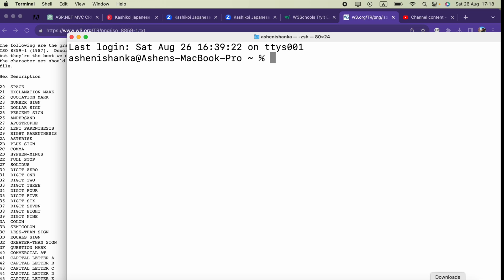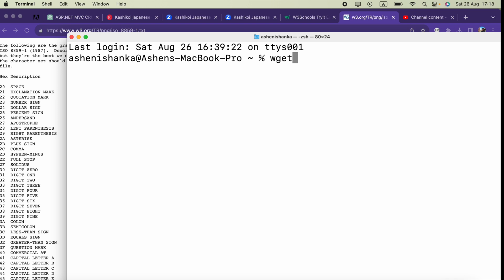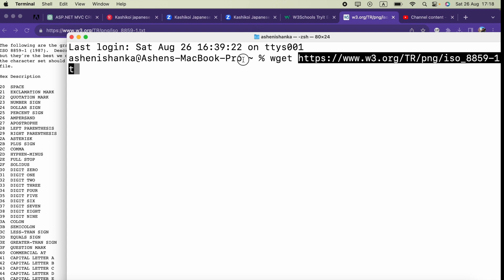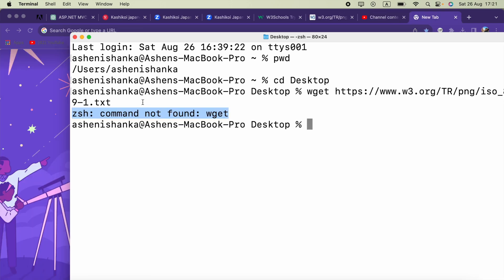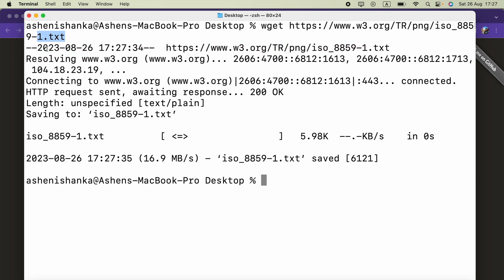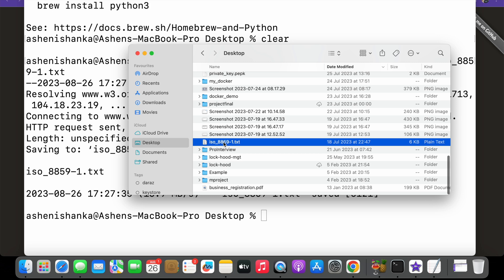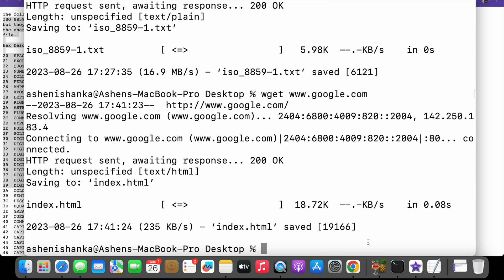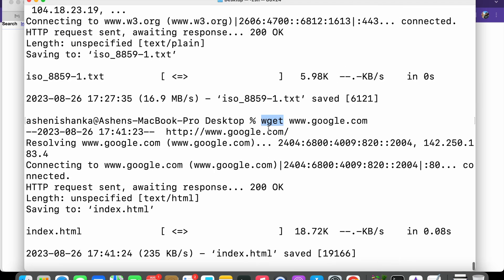How to download a file using the Terminal from a URL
If you're encountering the "zsh: command not found: wget" error, it means that the `wget` command is not installed on your system or not available in your current shell's environment. `wget` is a command-line utility for downloading files from the web.

To resolve this issue, you can follow these steps:

1. **Check if `wget` is Installed:** First, check if `wget` is already installed on your system by opening a terminal and running the following command:

   If you see version information, it means `wget` is installed. If not, move to the next step.

2. **Install `wget`:** If `wget` is not installed, you need to install it. The method varies based on your operating system.

   - **For Debian/Ubuntu-based systems:**

   - **For Red Hat-based systems:**

   - **For macOS (using Homebrew):**

3. **Add to PATH (if necessary):** After installation, the `wget` command should work. If you still encounter the "zsh: command not found: wget" error, it might be due to `wget` not being included in your shell's PATH. You can add it by editing your shell profile file (e.g., `.bashrc`, `.zshrc`, etc.) and adding the following line:

   Replace `/usr/local/bin` with the appropriate path where `wget` is installed on your system.

4. **Restart or Reload:** After making changes to your shell profile file, restart your terminal or run the command below to reload the changes:

Once you've completed these steps, you should be able to use the `wget` command without encountering the "zsh: command not found: wget" error.